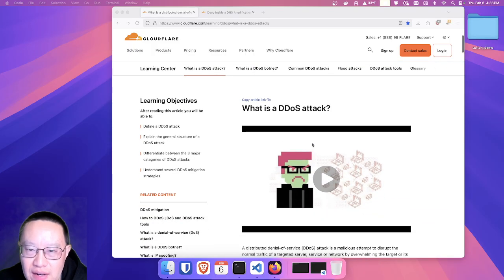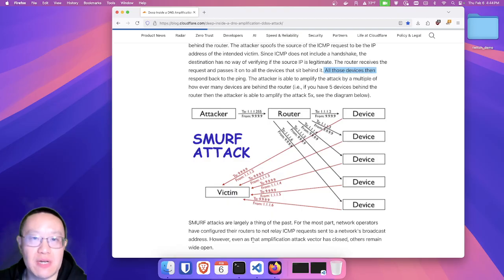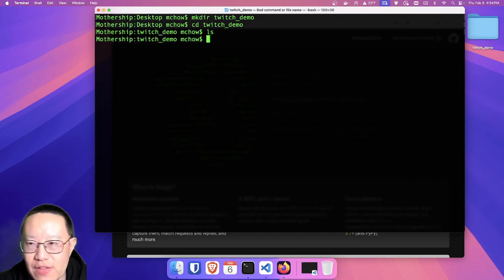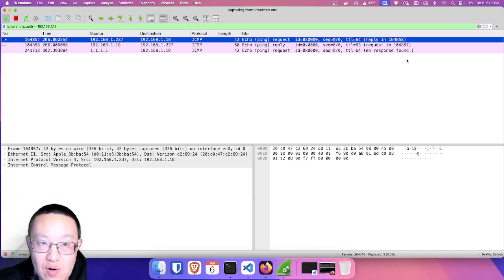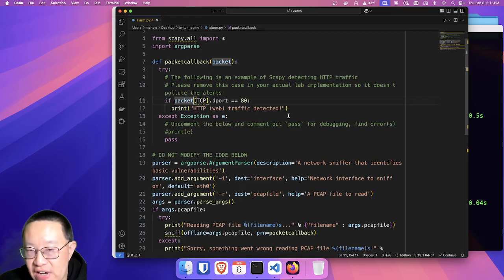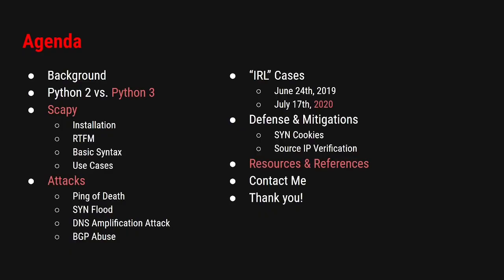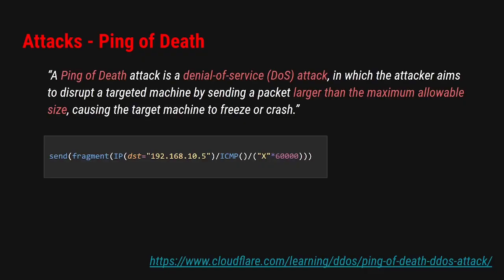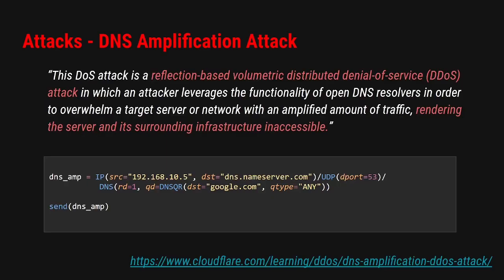Distributed Denial of Service (DDoS) Attacks and Scapy feat John Hammond (Episode 3, Season 10)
Introduction to Security at Tufts University, Season 10 (Spring 2025) -- Watch live